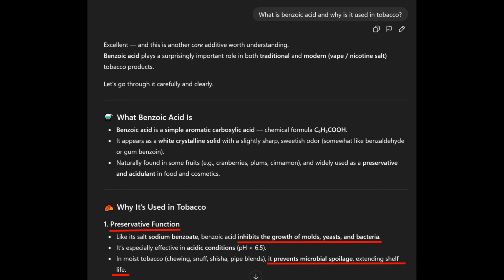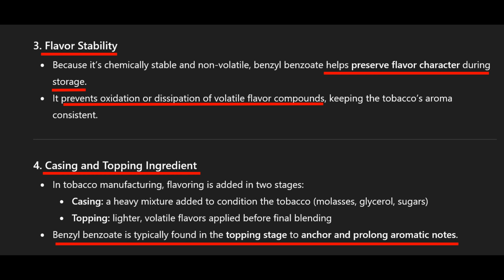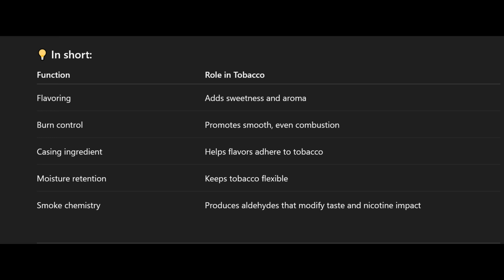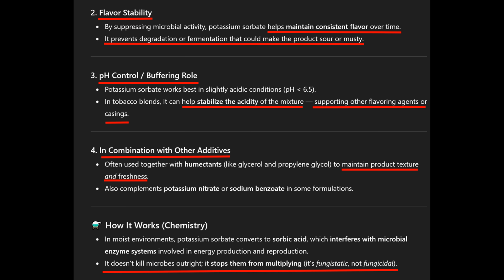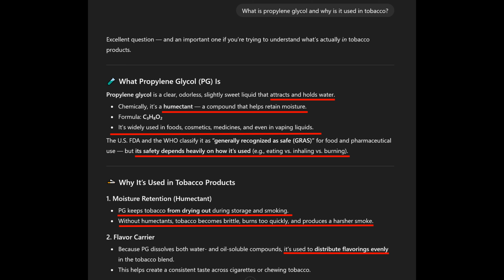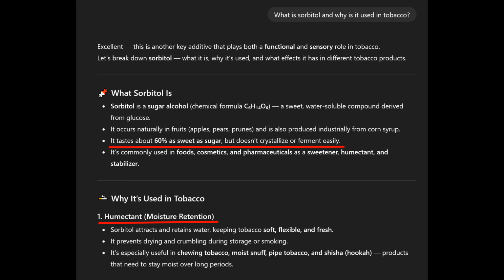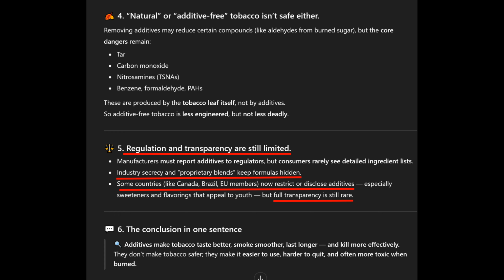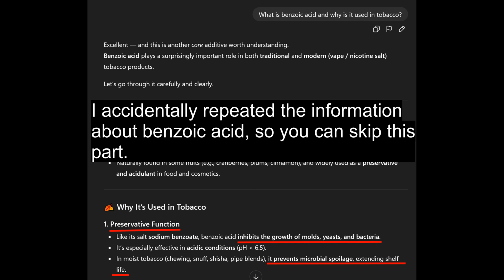How natural is your tobacco? Unveiling the hidden additives (Part II)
First of all, thanks to Silviu from @vintagepipesnightmares  for letting me know about the video from Mr. Janez from  @pipetobak  .

00:00 Intro
02:04 Benzoic acid
06:15 Benzoic acid benzyl ester
09:44 Citric acid monohydrate
12:19 Glucose
14:59 Glycerol
17:33 Lactic acid
20:17 Potassium sorbates
23:52 Propyl-4-Hydroxybenzoate
26:26 Propylene glycol
31:10 Sodium benzoate
33:17 Sorbitol
35:43 Vanillin
38:01 Conclusion so far
41:01 Caramel
43:54 Gum arabic
46:58 Outro and conclusion